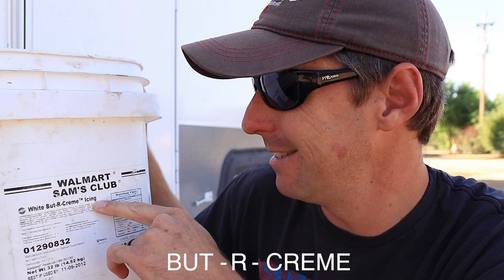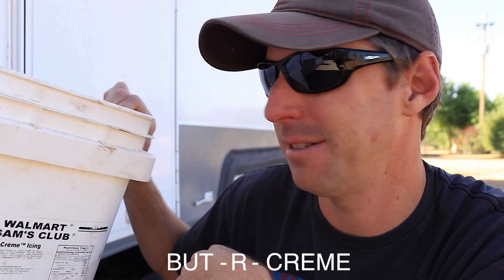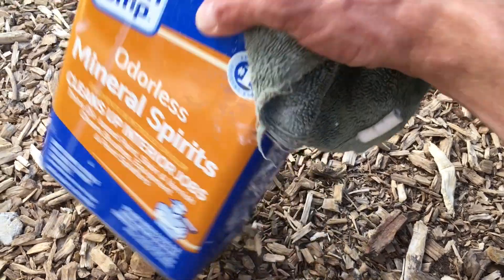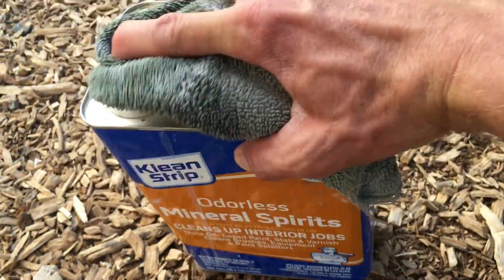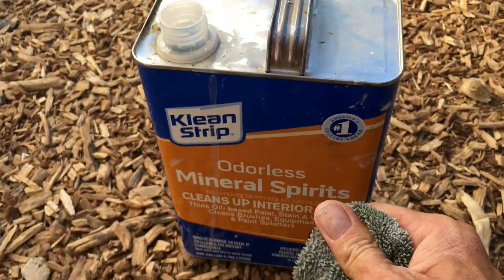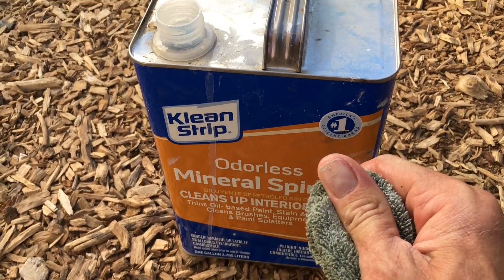How To Fix RV LEAKS The Right Way! Don't use the wrong products (RV Caulking Types)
We washed our rig to check the seams and roof for leaks.  Preventative maintenance is the best way to avoid costly repairs later.
The Caulking we use of the RV is

Don't use the wrong kind of caulking it will come off over time and or crack because it will not stretch the same way RV caulking does.